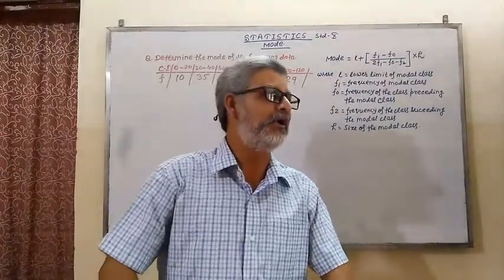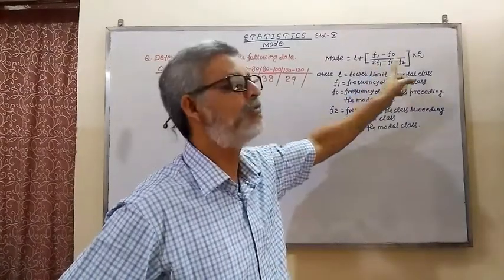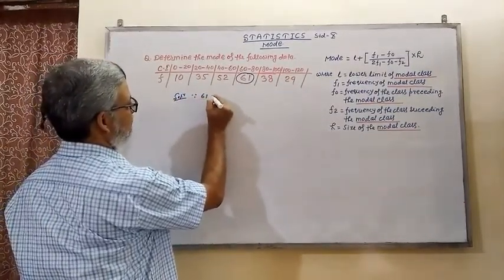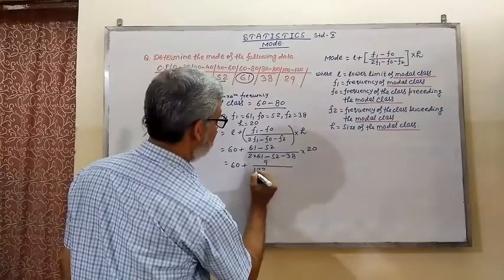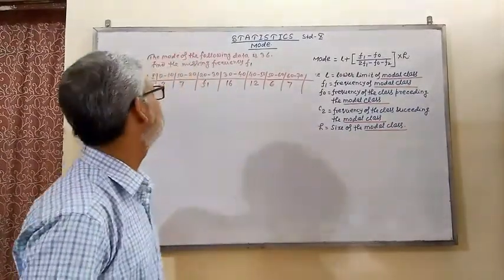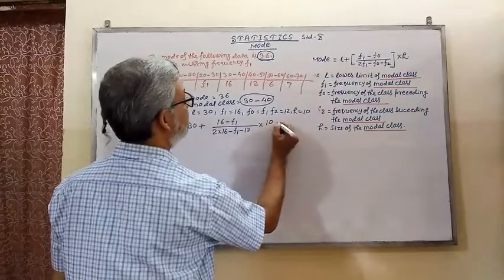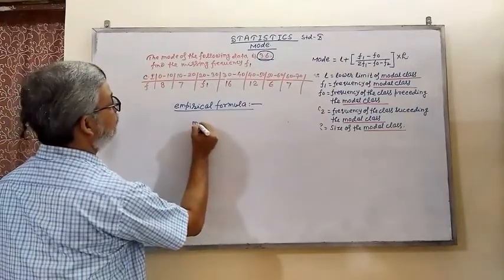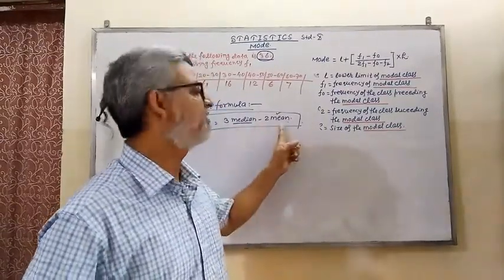Statistics Part 5 || B N Thakur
In this video of Statistics, Mode has been explained. Direct question of mode and the reverse question of mode is also explained.
Comment if you have any doubt.